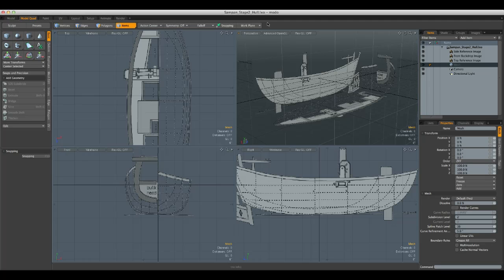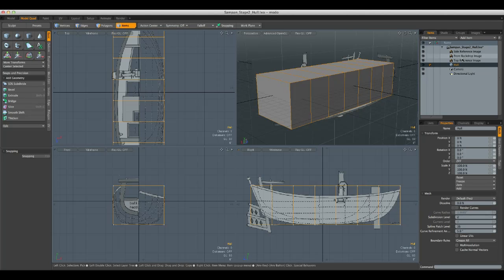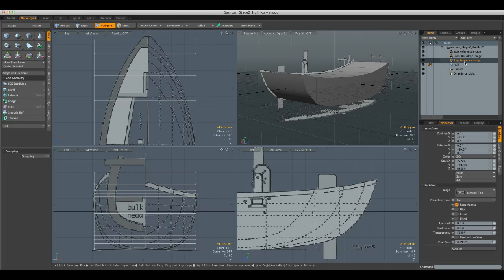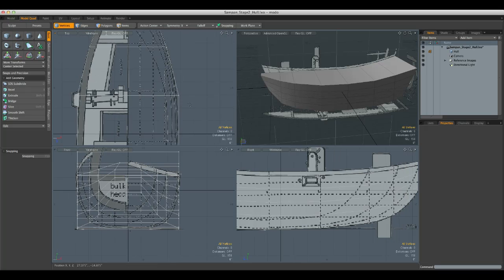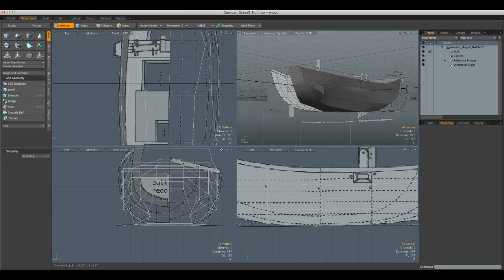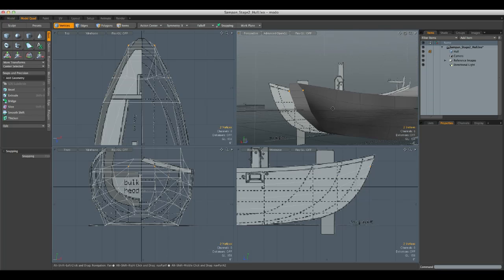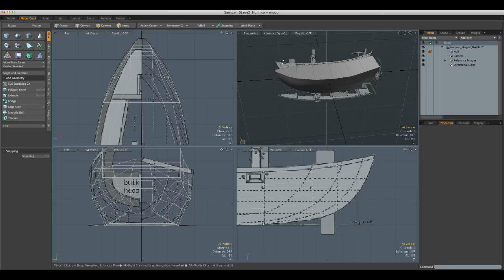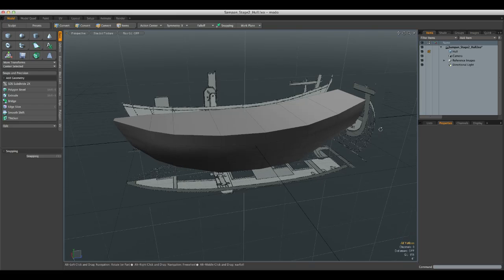Sampan Modelling 2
Part 2 of the Sampan modelling